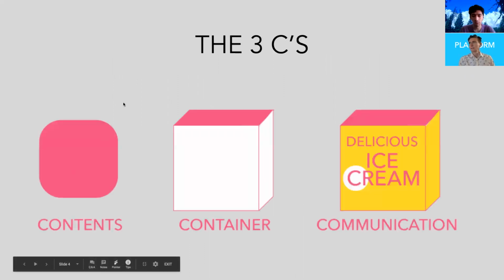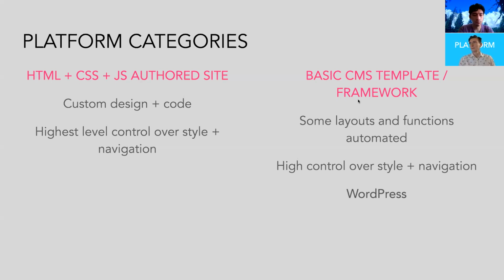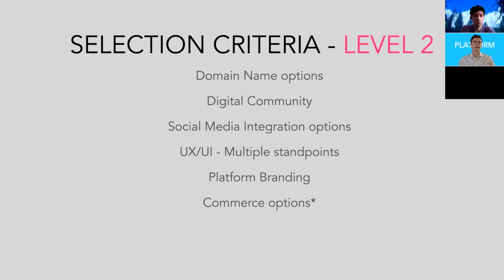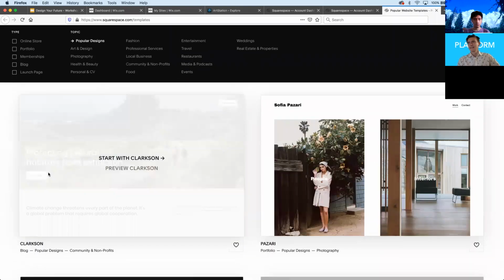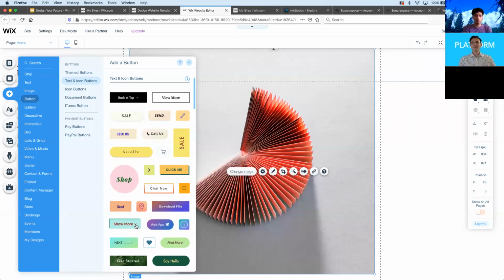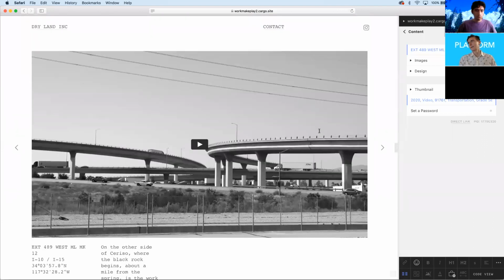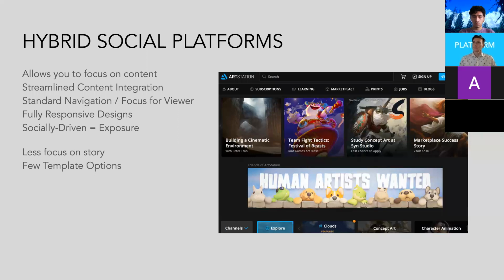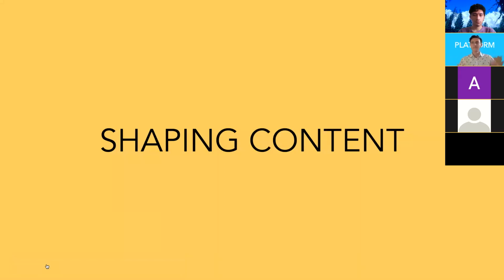Design Your Future Portfolio Workshop: Designing and Building a Portfolio Site